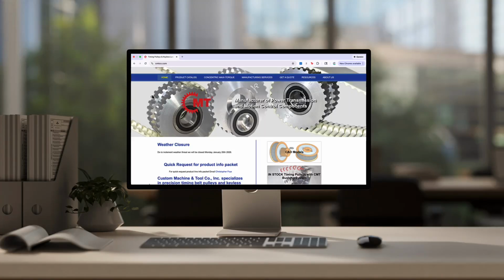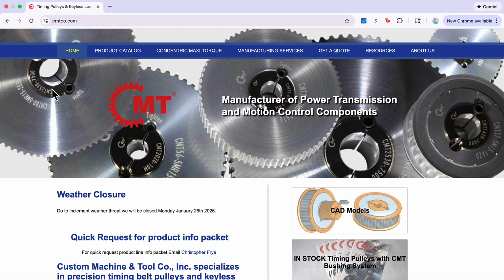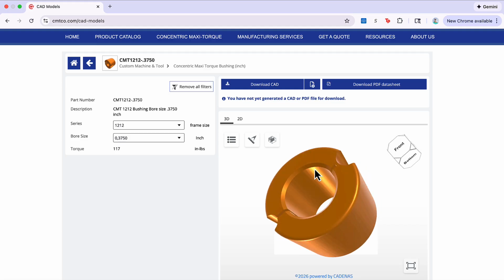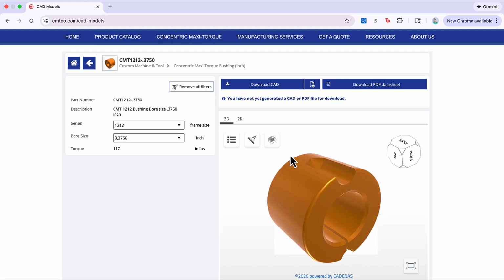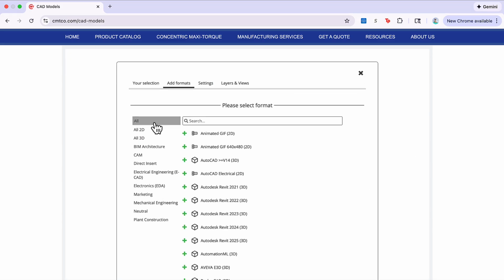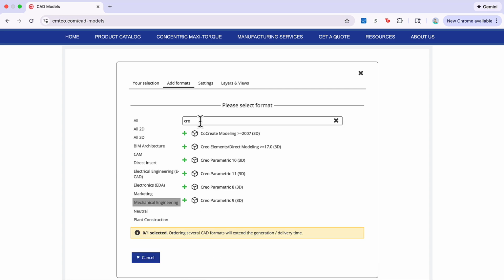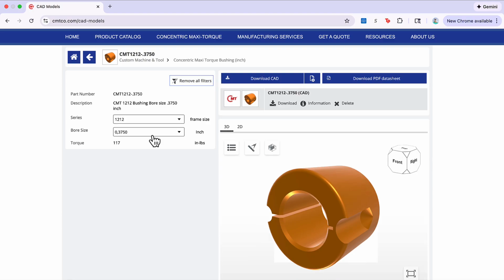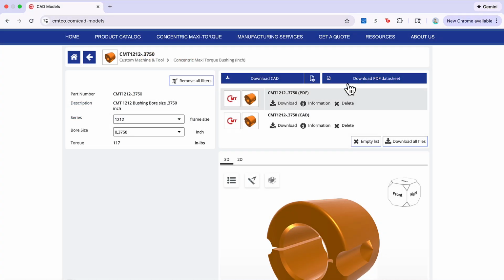Bushings and Pulleys: How To Download CAD Models from Custom Machine & Tool's Configurator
Custom Machine & Tool Co. (CMT) makes it easy to configure and download 3D CAD models of keyless bushings and precision timing pulleys directly from their website.

In this video, you’ll see how to navigate CMT’s online CAD catalog, configure Concentric Maxi Torque® keyless bushings and precision timing pulleys, preview your part in 3D, and download native or neutral CAD files in seconds.

Engineers and OEM teams can access over 100 CAD formats, including NX, Solid Edge, SOLIDWORKS, CATIA, Creo, Autodesk Inventor, and more, ensuring compatibility with your existing design workflow.